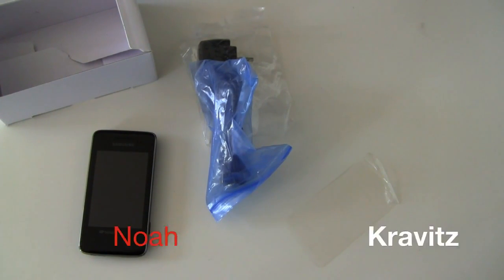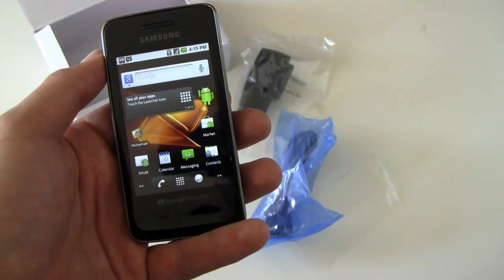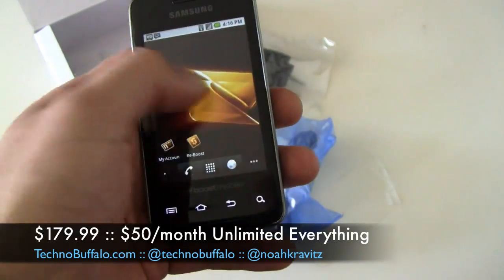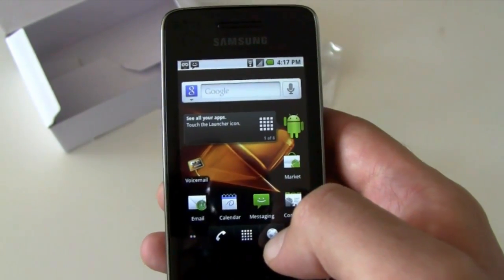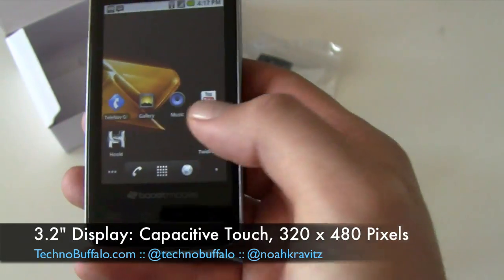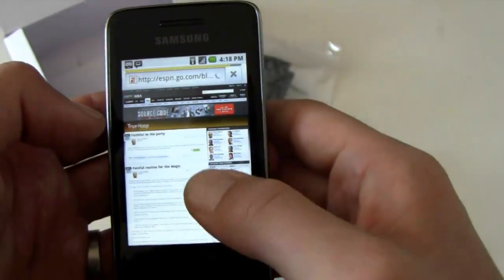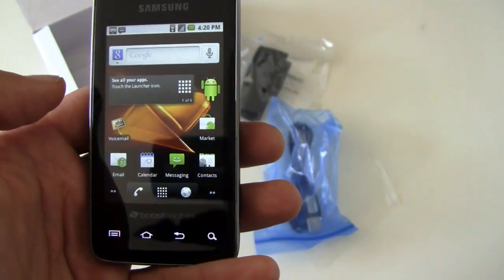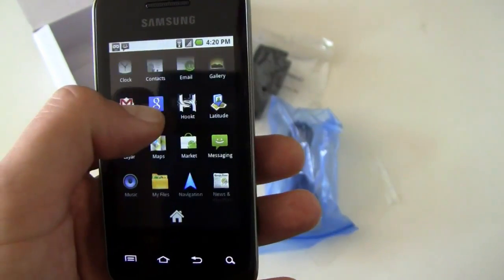Samsung Galaxy Prevail Hands On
Samsung Galaxy Prevail for Boost Mobile Hands-On

A full-featured Android phone with a $50/month unlimited voice and data plan? Noah likes his stuff cheap, so he was all excited to check out the Samsung Galaxy Prevail for Boost Mobile. But will the small screen and lousy camera sour the deal?